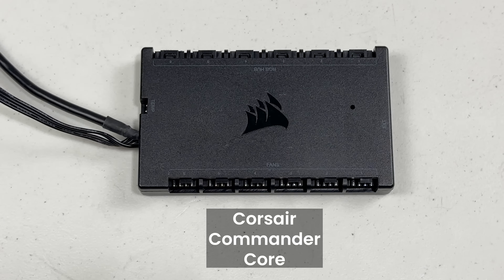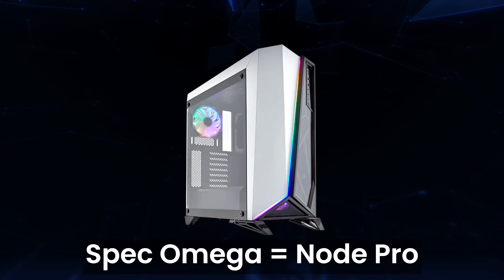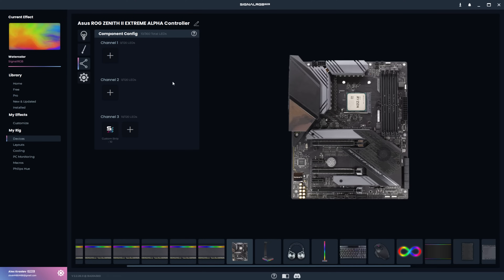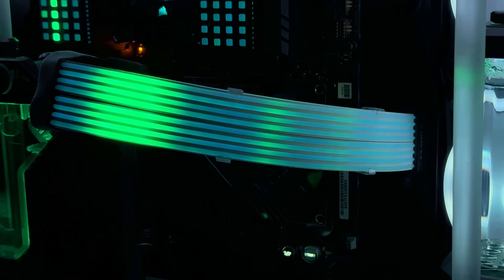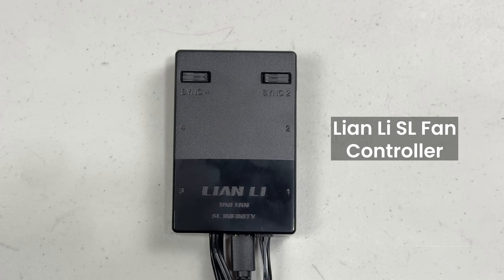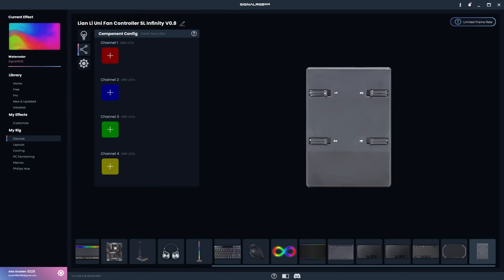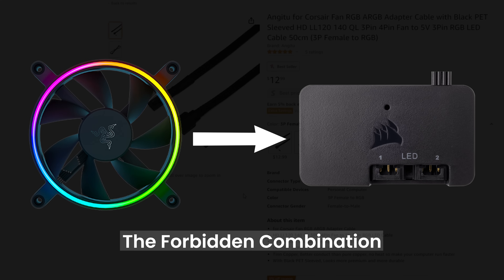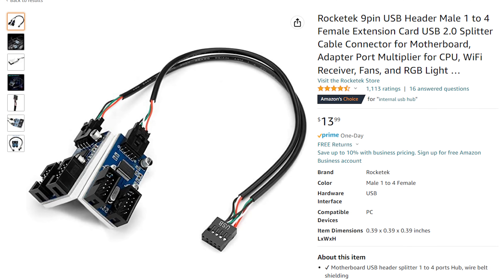Ultimate Guide To RGB Controllers And Adapters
This video will cover the difference between addressable 5v and non-addressable 12v RGB. (3-pin ARGB/DRGB vs 4-pin RGB), the difference between an RGB controller and an RGB hub, the difference between proprietary and non-proprietary controllers and devices, the limitations of RGB controllers, the setup of RGB controllers, what every controller looks like in SignalRGB, and which RGB adapter cables to buy. We'll cover controllers from the following brands: Corsair, Razer, Aquacomputer, Thermaltake, NZXT, Cooler Master, and Lian Li.

Adapter Cables:
Angitu Adapter Cables
Airgoo Adapter Cables
SL Infinity Adapter Cable

Internal USB Expansion:
NZXT Internal USB Hub
Cheap Internal USB Hub

Individual Controllers:
Corsair Commander Core XT
Razer Chroma Addressable RGB Controller
Cooler Master Gen 2 LED Controller A1
Zalman Z Sync

0:00 Introduction
0:34 5v vs 12v Headers
1:24 Controller vs Hub
2:13 Proprietary vs Non-proprietary
2:43 Razer Chroma ARGB Controller
3:15 Cooler Master Gen 2 ARGB Controller A1
3:38 Aqua Computer Farbwerk 360
4:20 Zalman Z Sync
5:03 Corsair Controllers
8:29 Lian Li Controllers
12:38 Thermaltake Controllers
13:32 NZXT Controllers
13:55 Adapter Cables